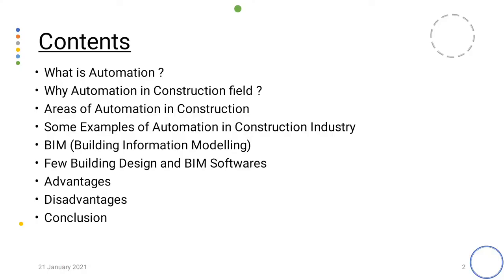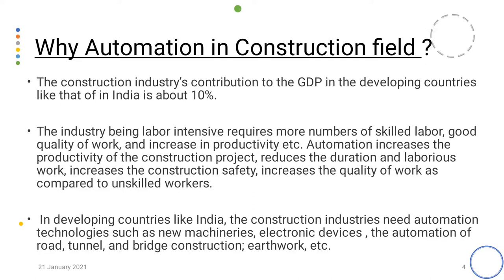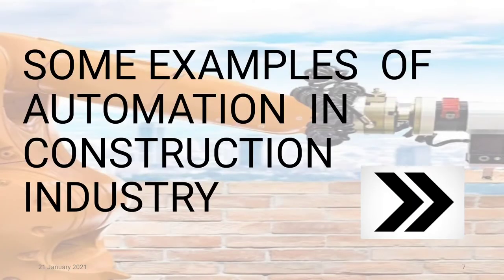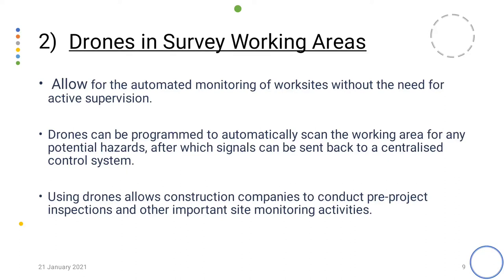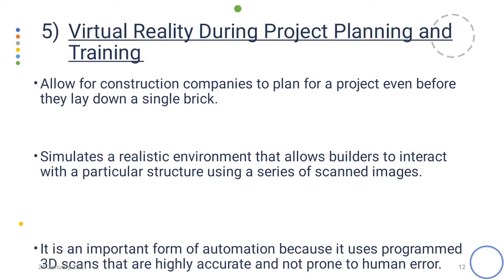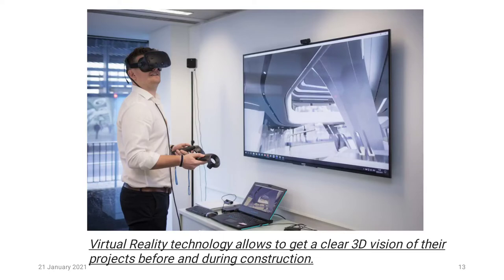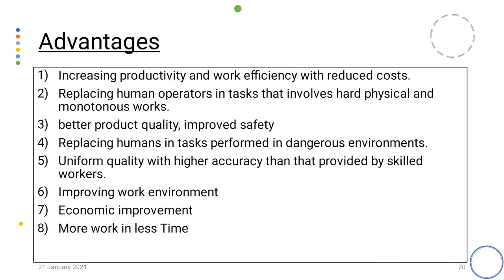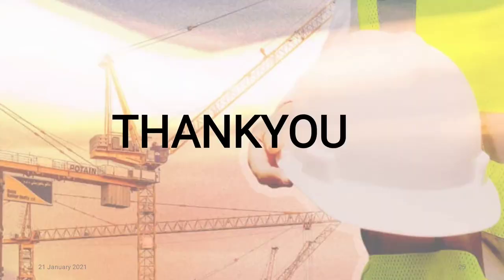A Seminar Presentation on Automation in Construction by Vanshika Yadav,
A Seminar Presentation on Automation in Construction by Vanshika Yadav, final year Civil Engineering student of Lucknow University